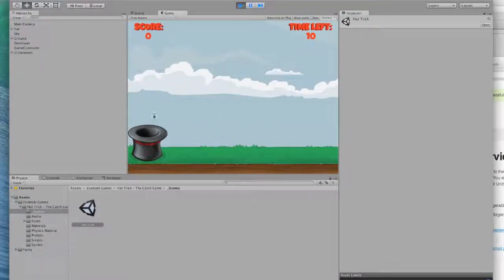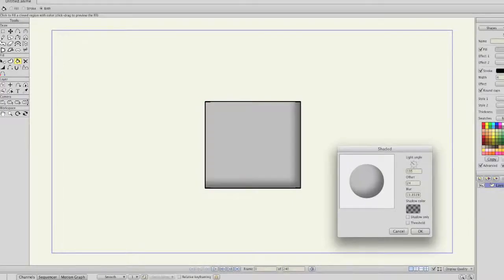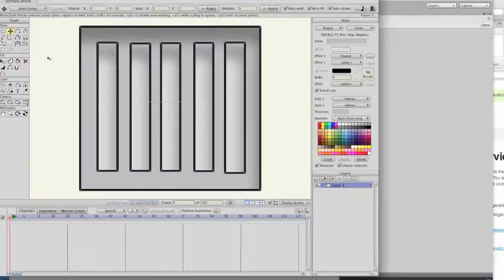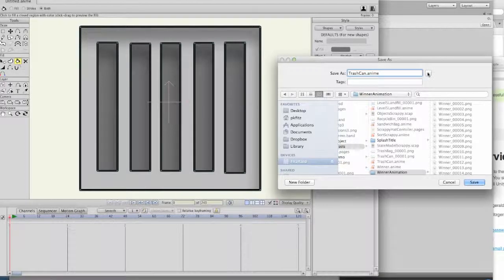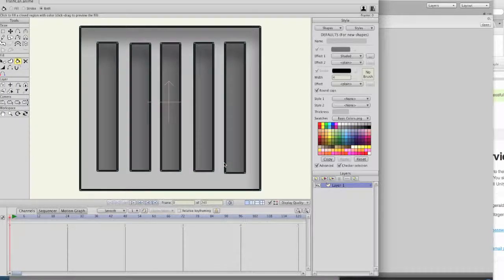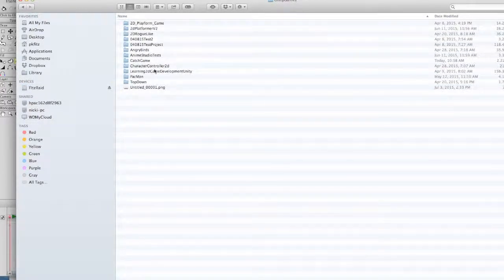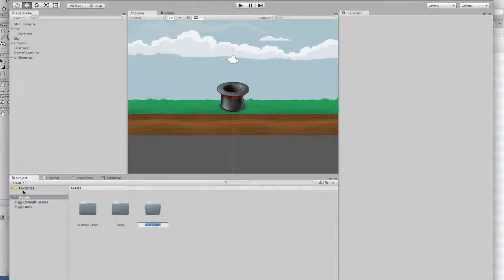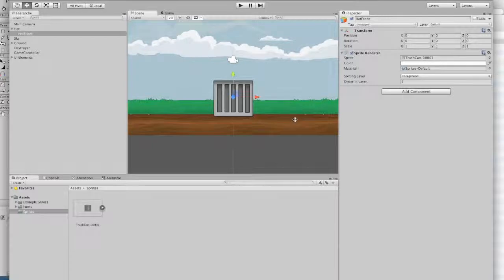ScrappyTrashCan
This video shows how to make a trash can sprite using Anime Studio.